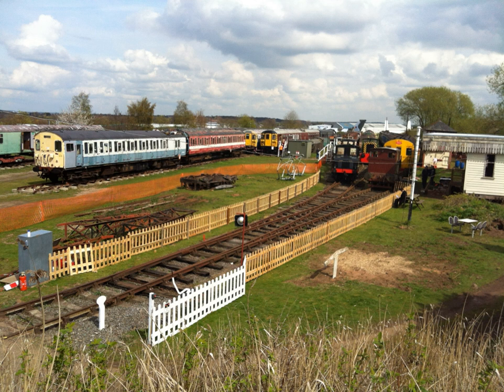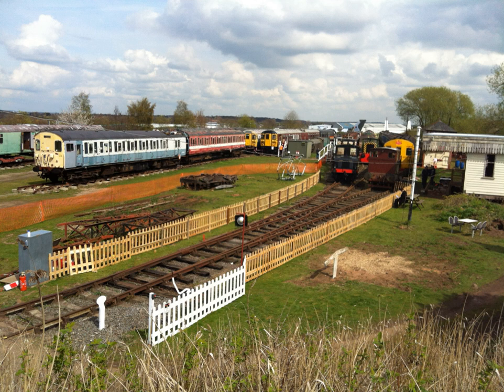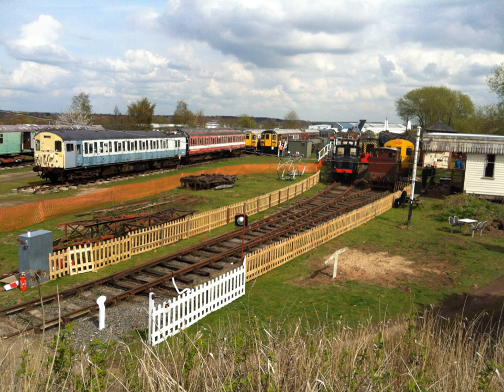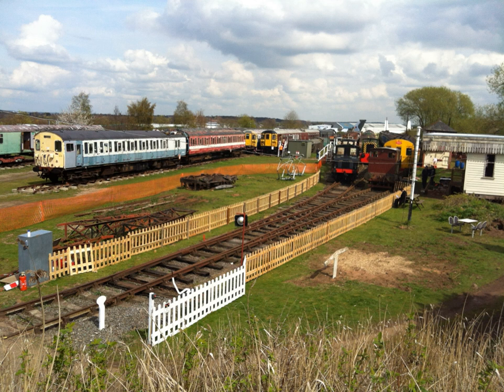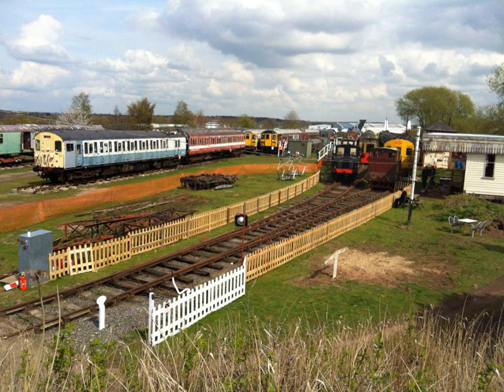Electric Railway Museum, Warwickshire | Wikipedia audio article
00:01:29 1 History
00:01:38 1.1 Coventry Steam Railway Centre
00:02:32 1.2 Suburban Electric Railway Association
00:03:19 1.3 Electric Railway Museum
00:04:09 2 Track layout
00:04:51 3 Facilities
00:05:16 4 Stock
00:05:36 4.1 Electric Multiple Units
00:07:50 4.2 Locomotives
00:09:03 4.3 Carriages
00:09:21 5 Gallery
00:09:49 6 Closure
00:09:58 7 References

- Socrates

SUMMARY
The Electric Railway Museum (formerly the Coventry Railway Centre) was located in Warwickshire, south-east of Coventry, near the village of Baginton. The heritage railway centre was immediately adjacent to Coventry Airport and so it was also known as "The Airfield Line". The site was managed by the Electric Railway Museum Limited, and is home to a sizeable collection of preserved electric multiple units (EMUs), which is the most diverse and historically significant collection of EMUs in the UK, containing unique items that are the last survivors of once typical and numerous classes. In addition, there are three small industrial electric locomotives, two small industrial diesel locomotives, and one small industrial petrol locomotive, along with some other railway vehicles, which are owned by third parties. The land is leased from Coventry City Council, though it is located just outside the city boundary and is in the county of Warwickshire.
On 9 July 2017, it was announced that, owing to the site being sold for development, the museum would close on 8 October 2017 (the last open day of the year).